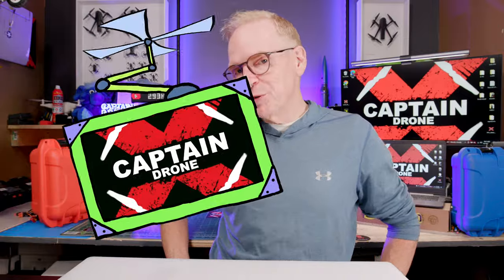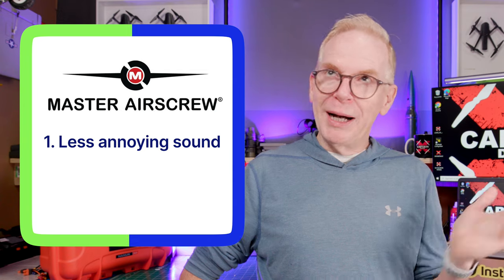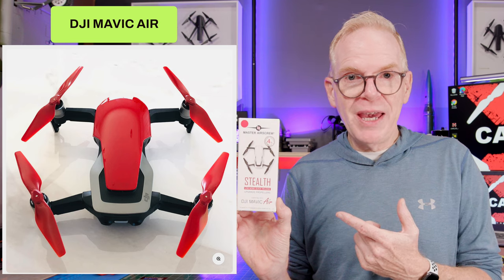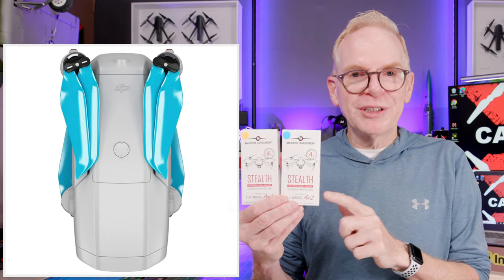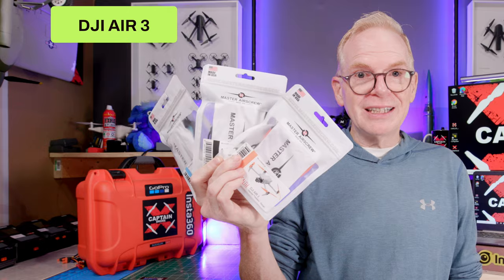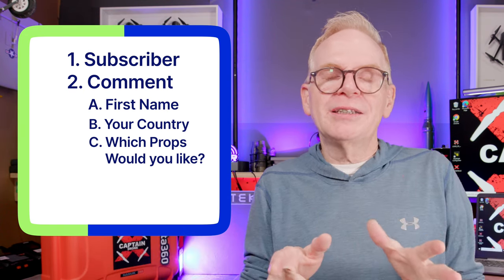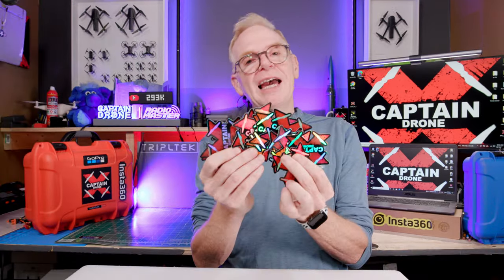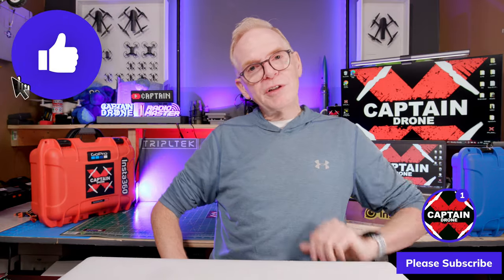Win DJI - Master Airscrew Stealth Props for your Drone - Giveaway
Those who have won have been contacted by me.  You will know it is me because my name CAPTAIN DRONE has a check mark beside it and I'll ask you to provide me some info at